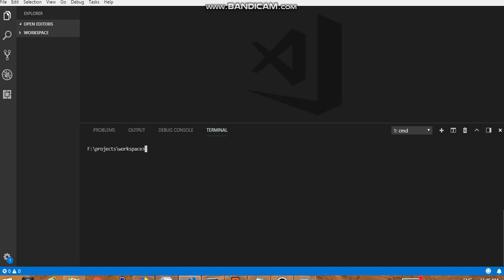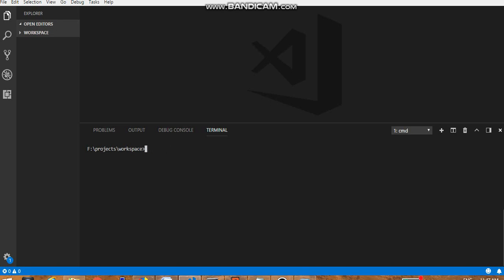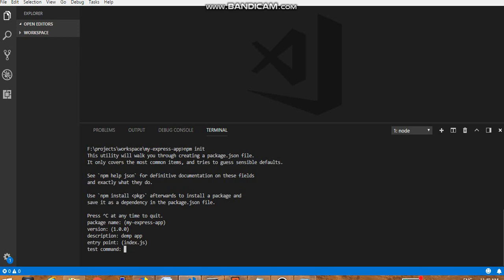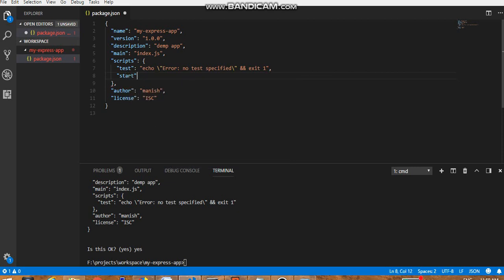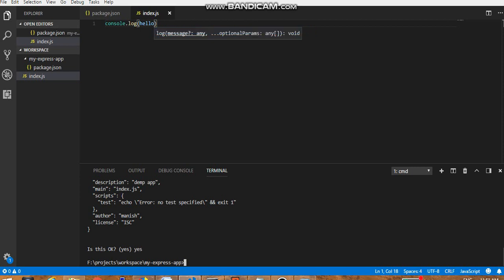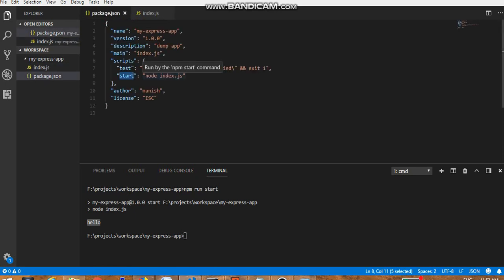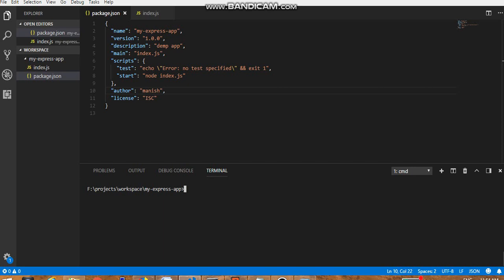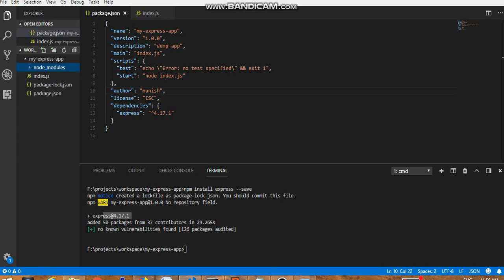ExpressJS-Create new node app part 1